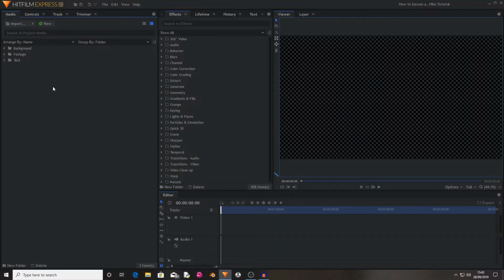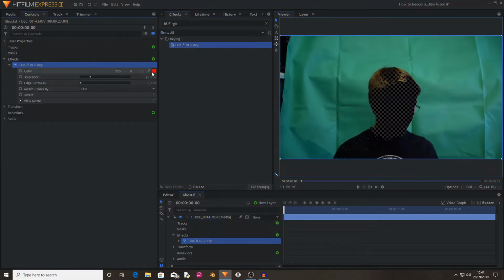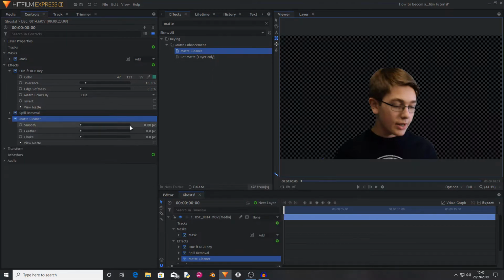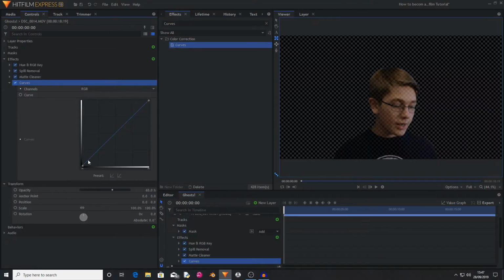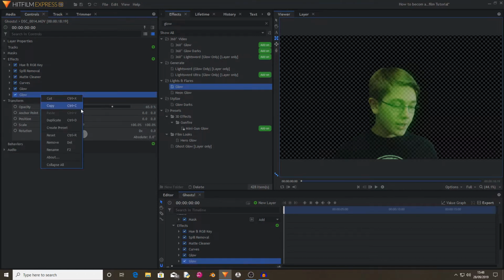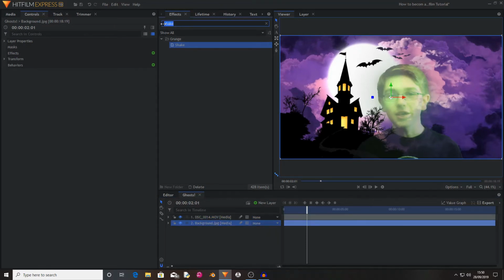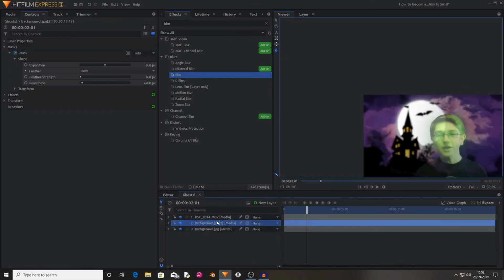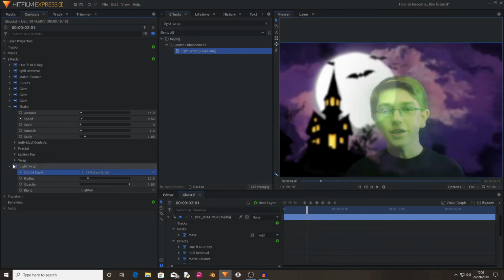How to become a GHOST (Using VFX) | Hitfilm Express Tutorial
Today I show you can create some ghostly VFX completely for free using Hitfilm Express. This effect uses glows, more glows and guess what... hang on, I think I only used two glows, but if you want to add more or remove some, then feel free to do whatever you wish, within reason.

I have nothing to do with FXhome, I just use their AMAZING software.